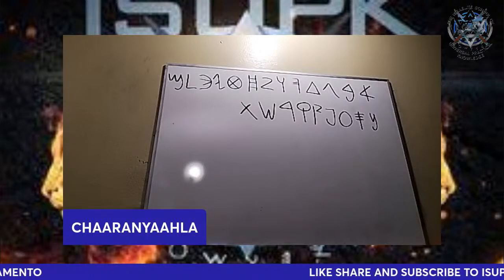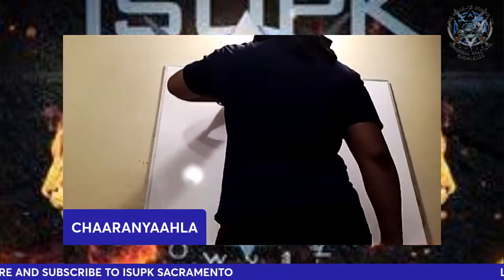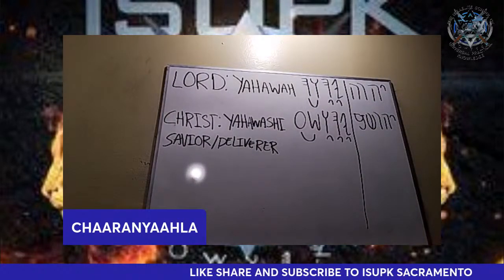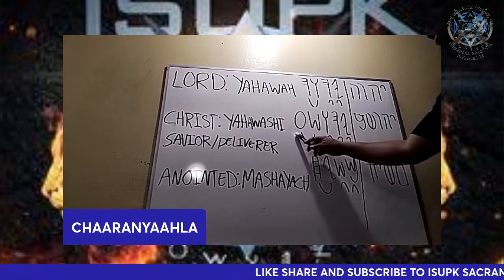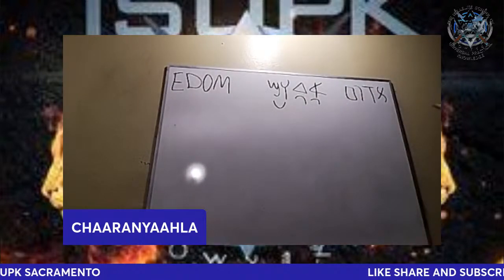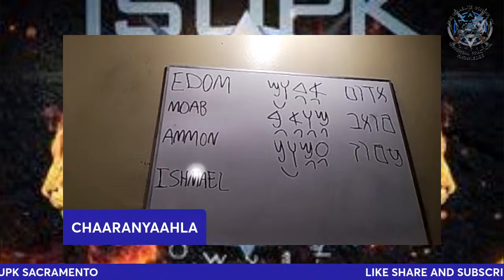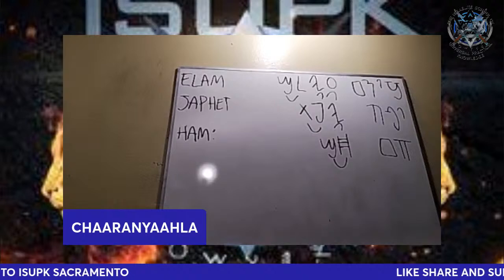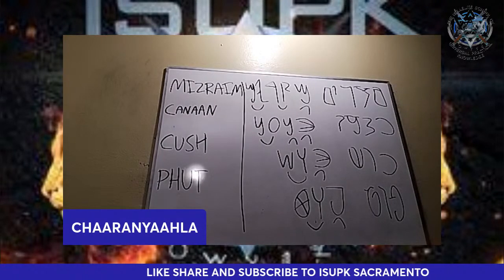FRIDAY NIGHT LASHAWAN QADASH CLASS